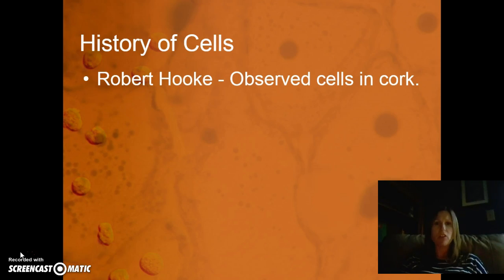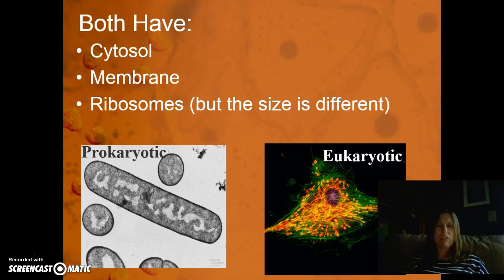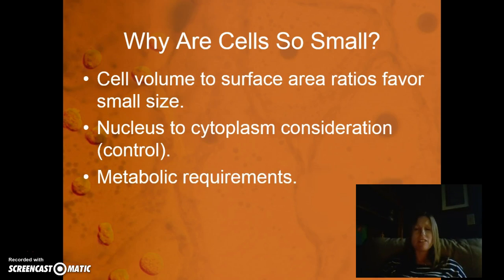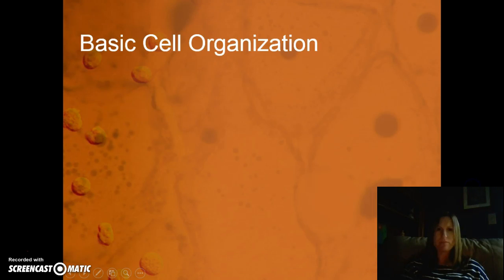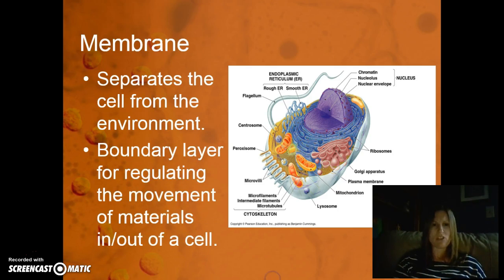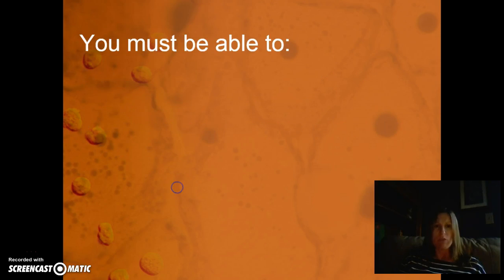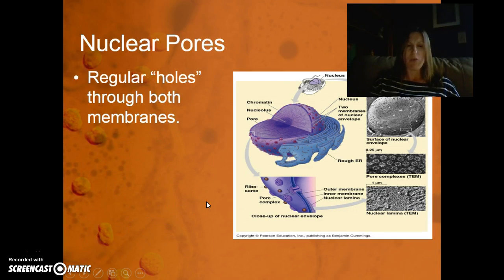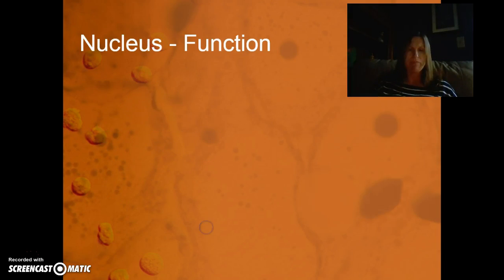Cell Parts; Part 1